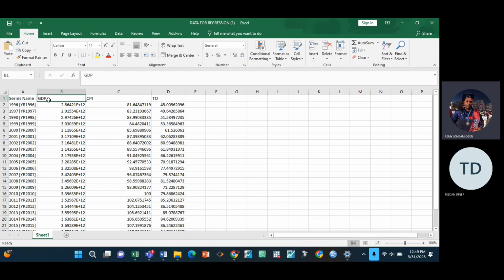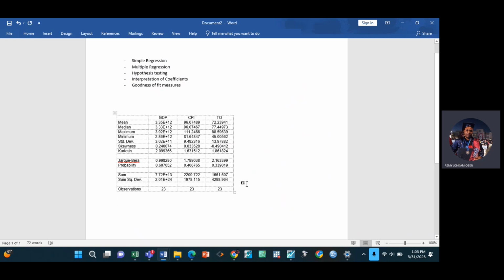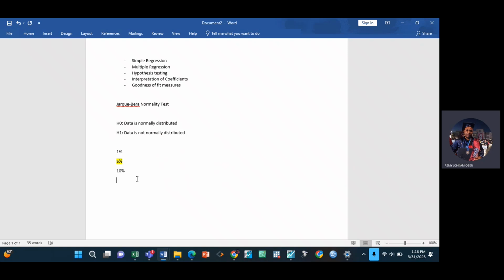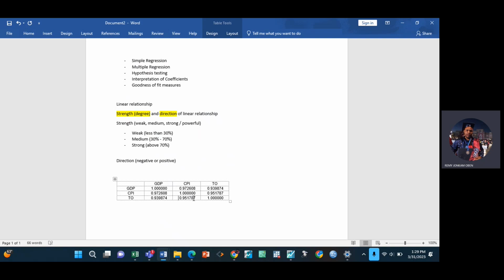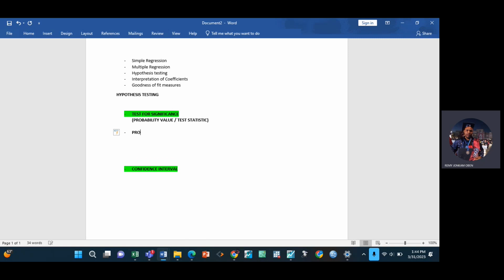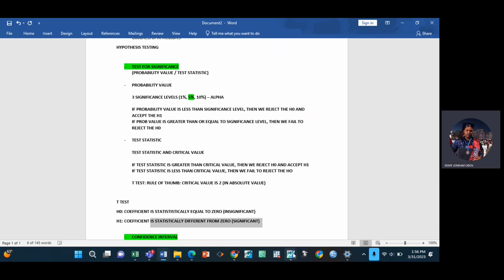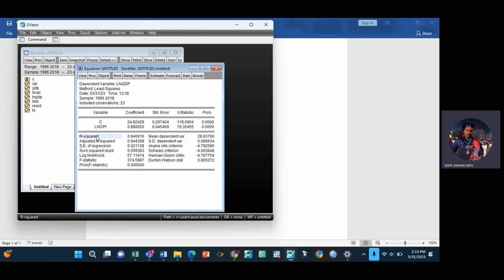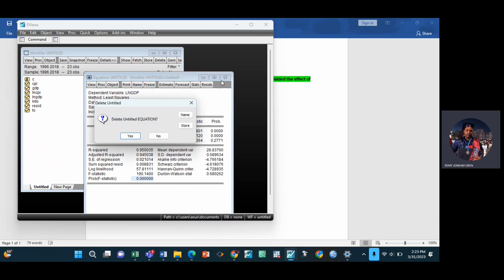TIME-SERIES ECONOMETRICS: REGRESSION ANALYSIS, HYPOTHESIS TESTING, COEFFICIENT INTERPRETATION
TIME-SERIES ECONOMETRICS: REGRESSION ANALYSIS, HYPOTHESIS TESTING, COEFFICIENT INTERPRETATION - By Remy Jonkam Oben